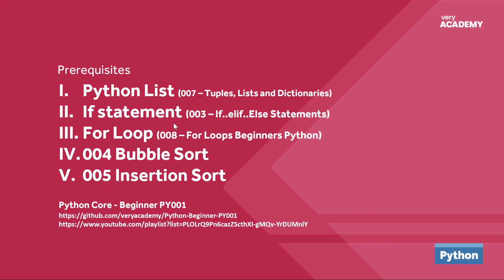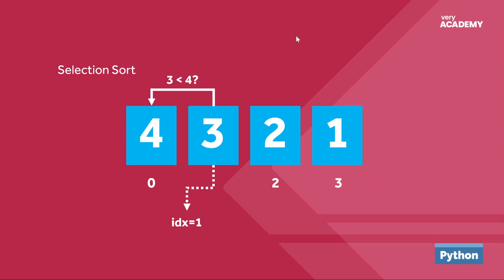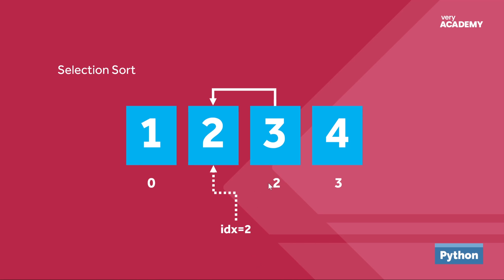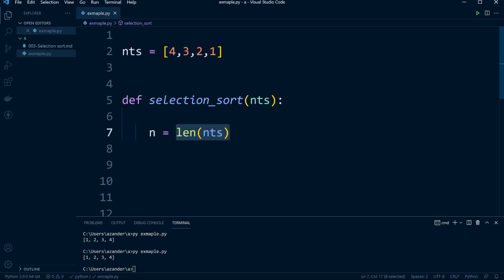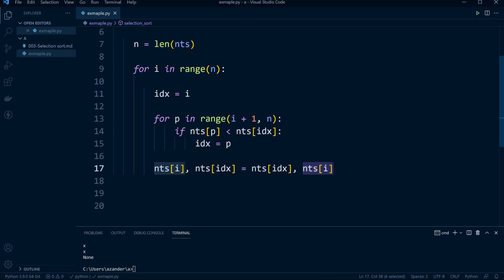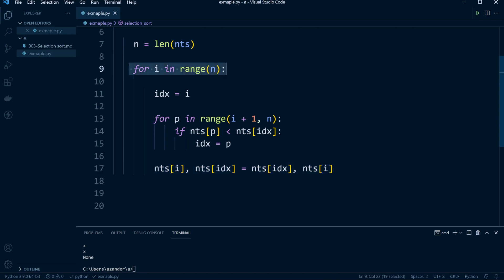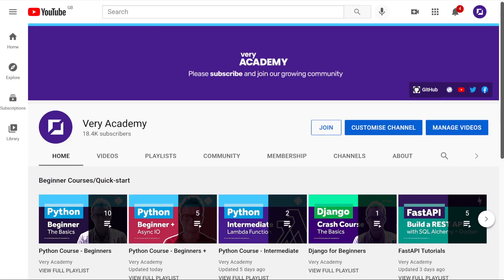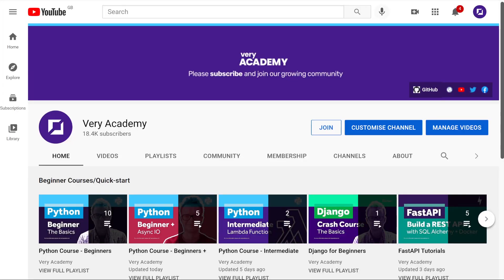Selection Sort - Basic explanation, build and test performance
In this tutorial we explore the concepts of Section sort with Python. We first illustrate the sequence of the Section Sort algorithm, move on to implement the algorithm using Python and measure the algorithms performance from a practical standpoint.

Learn Python - Take our Python class for free! This python course for beginners, slowly and progressively introducing Python skills through explanations, example walk-throughs and code challenges.

00:00 Introduction